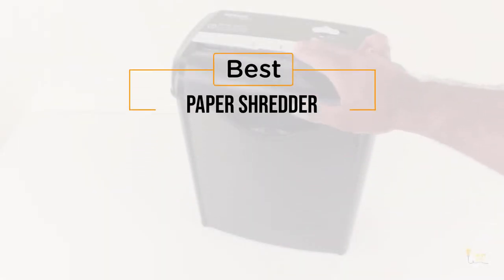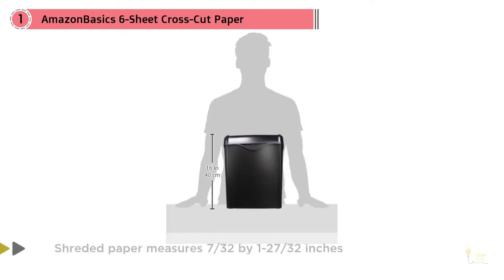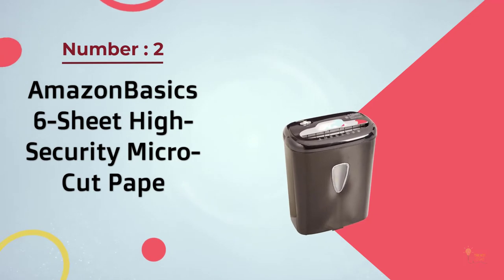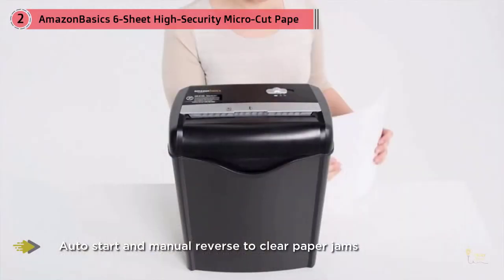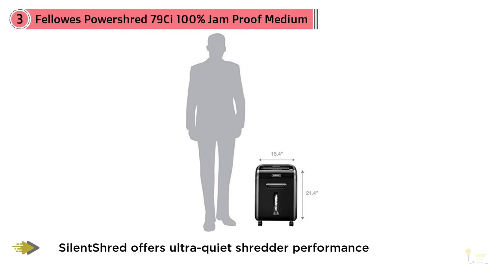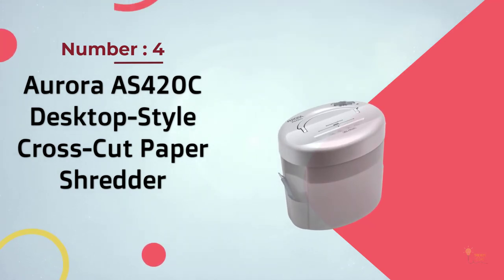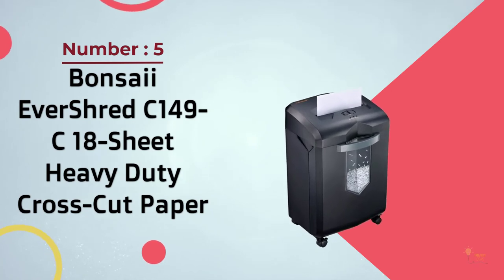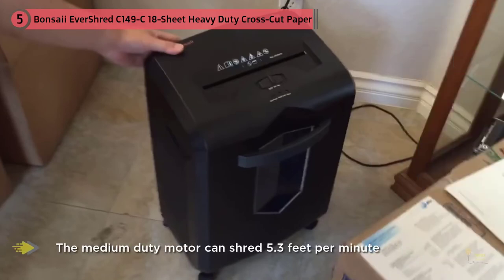Top 5 Best Paper Shredder Review in 2023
Best Paper Shredder featured in this video-
0:27 NO.1. AmazonBasics 6-Sheet Cross-Cut Paper and Credit Card Home Office Shredder
1:23 NO.2. AmazonBasics 6-Sheet High-Security Micro-Cut Pape
2:13 NO.3. Fellowes Powershred 79Ci 100% Jam Proof Medium, Duty Cross, Cut Shredder
3:03 NO.4. Aurora AS420C Desktop-Style Cross-Cut Paper Shredder
3:48 NO.5. Bonsaii EverShred C149-C 18-Sheet Heavy Duty Cross-Cut Paper

What Is A Paper Shredder?
A paper shredder is a magnificent method to crush delicate reports, old paperwork, undesirable magazines and some other sort of paper squander that has been collecting in your office. They're likewise an incredible method to crush old credit cards. There are a few sorts of papers you'll need to shred. Clearly, you'll need to shred old charge cards and archives that contain individual data. This is basic for individual security and is the essential explanation most families purchase a paper shredder alongside a remote printer.

What is the Best Paper Shredder?
We strive to review as many products as we can, read realtime reviews, and made our own ranking. We welcome all your comments.